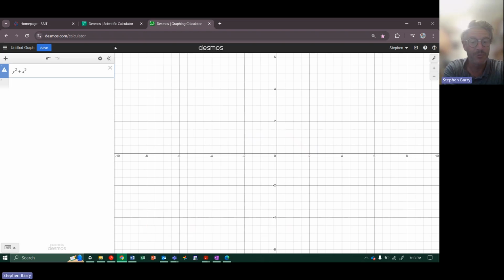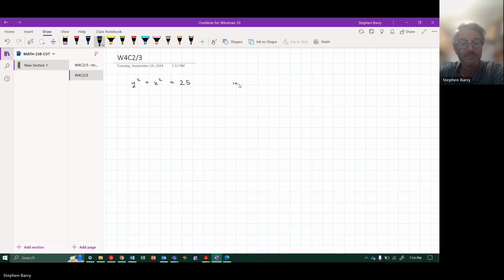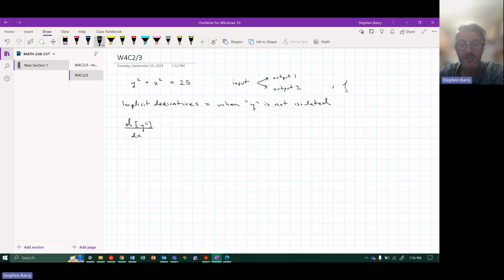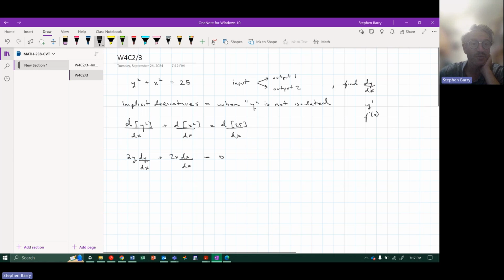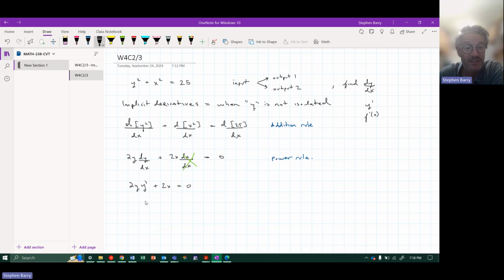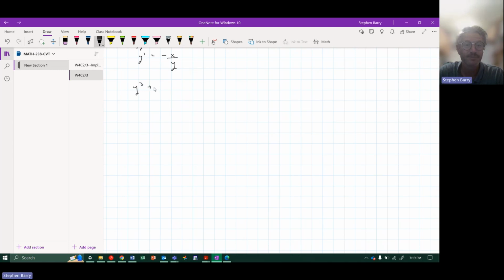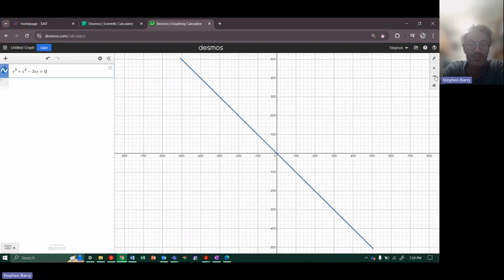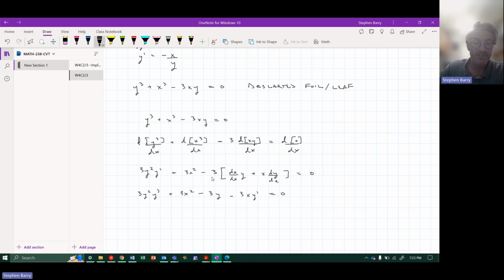Implicit Derivatives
Here I take the derivative of a circle and Descartes's Leaf!